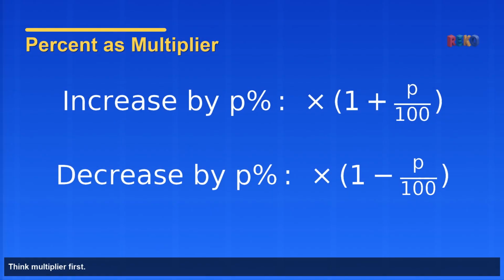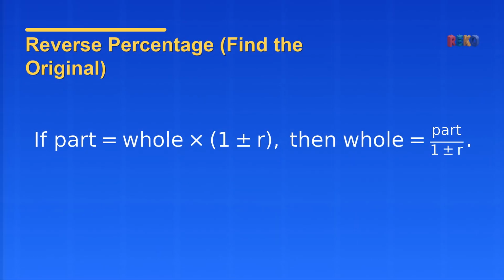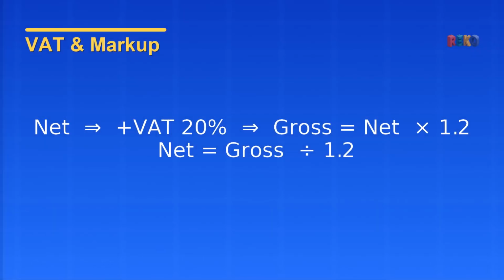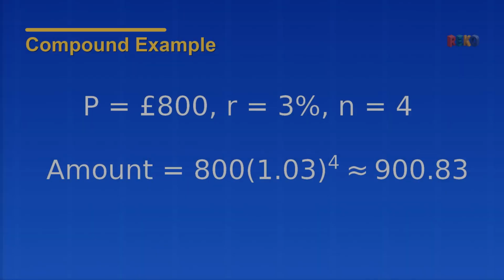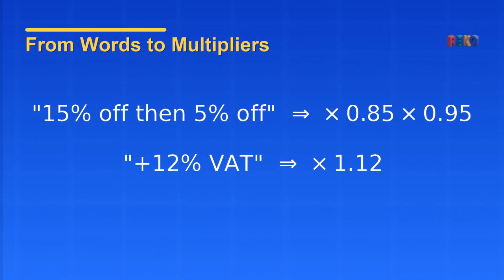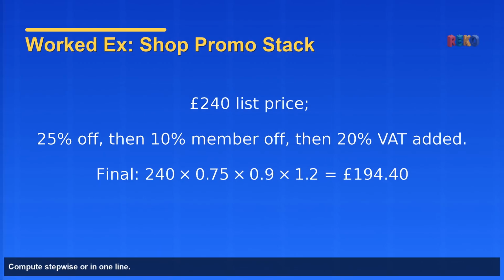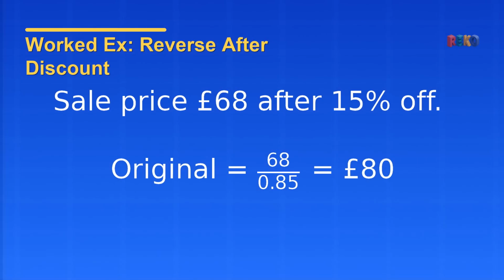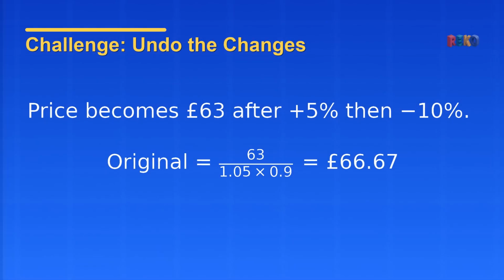Percentages Made Easy | Master Reverse %, Successive Change & VAT (GCSE Maths Explained)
Percentages finally made simple!
In this GCSE Maths master tutorial, you’ll learn how to handle Reverse Percentages, Successive Changes, VAT, Discounts, and Compound Growth/Decay — all explained step-by-step with real examples.

Whether you’re revising for your GCSE exams or just want to understand how percentages really work, this video will make everything click.

✔️ How to convert any percentage into a multiplier
✔️ How to handle multi-step percentage problems
✔️ The difference between percentage points and percentage change
✔️ How VAT, profit, and discount problems really work
✔️ How to use the “Original × Multiplier = New” method for everything